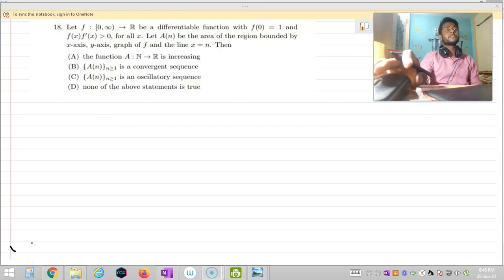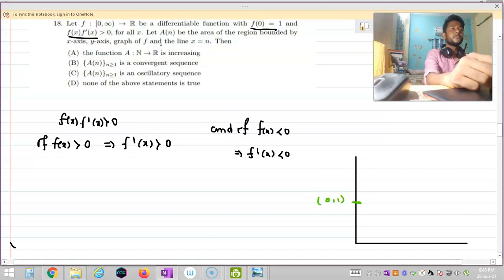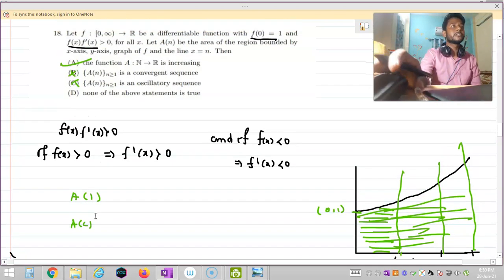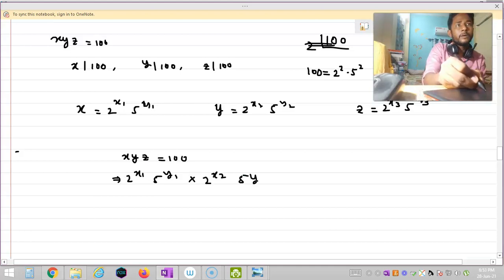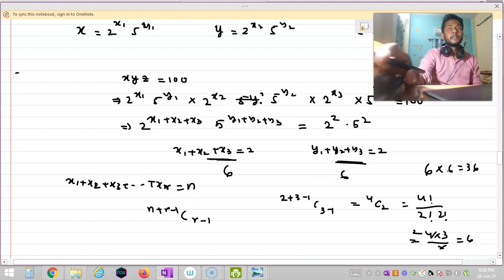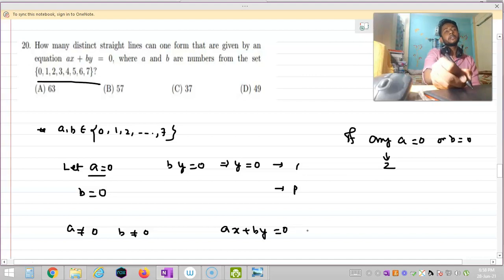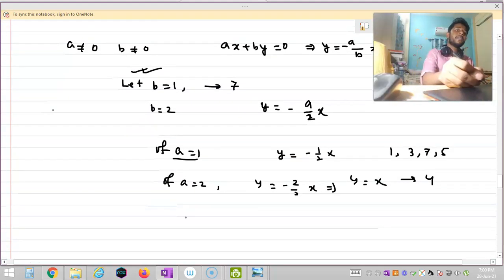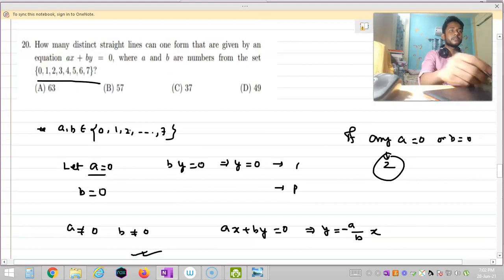ISI MTECH CS 2020 solution analysis q 18